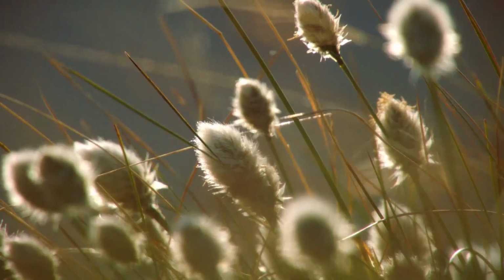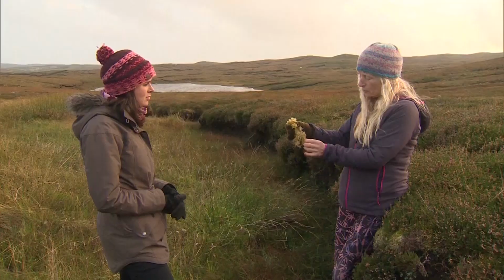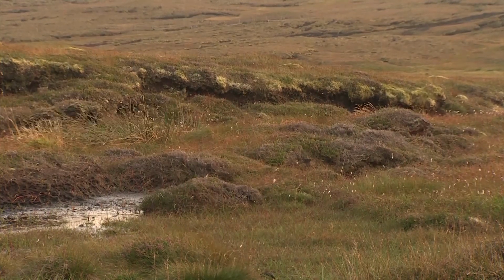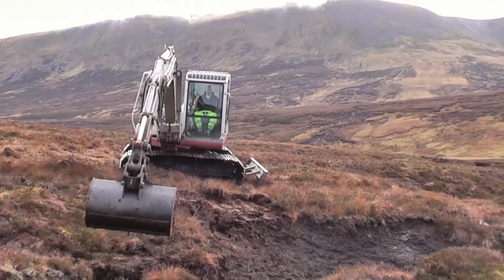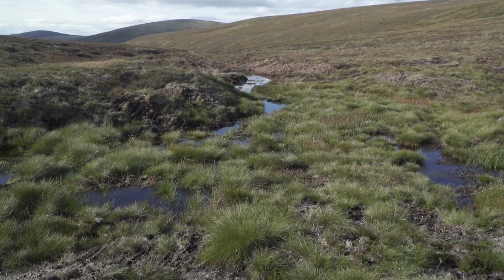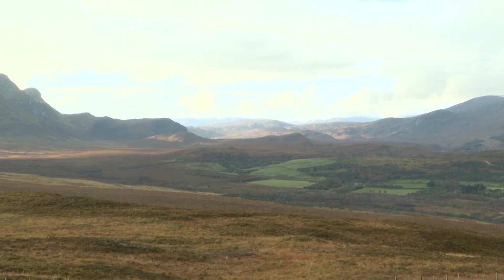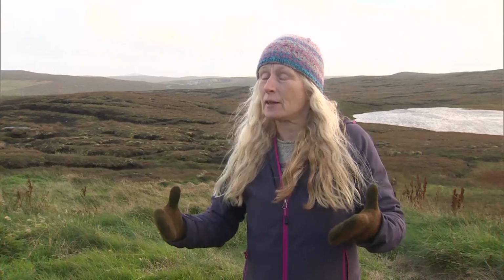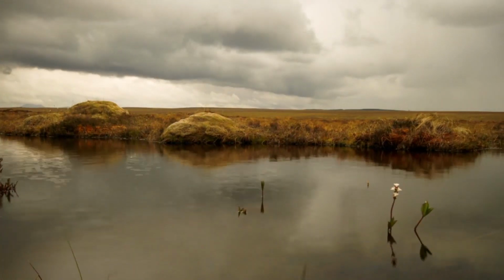'Urgent action' need to restore Scotland's peatlands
Environmental campaigners say extra funding from private investors is needed, if Scotland's peatlands are to be fully restored.

The Scottish Government has pledged 250-million pounds to restore thousands of hectares of peat over the next decade, but groups say more specialist resources are needed, if the country is to hit climate change targets